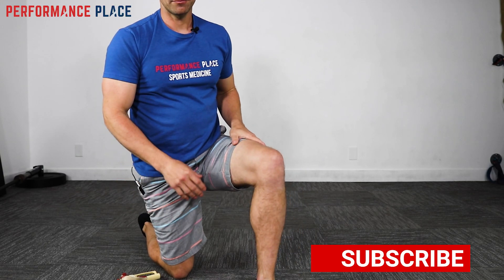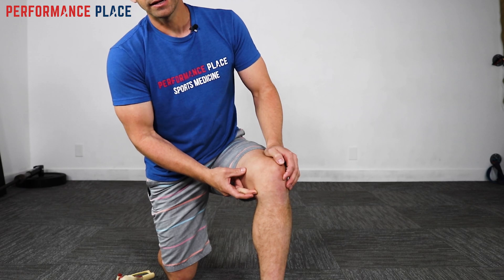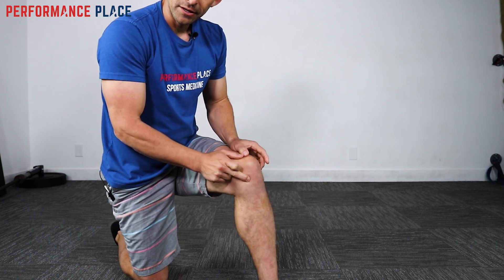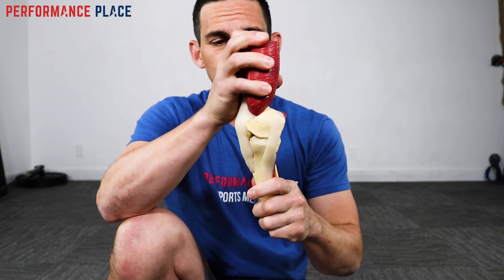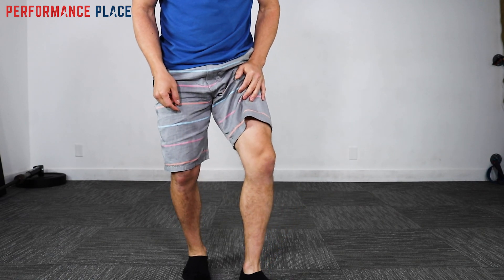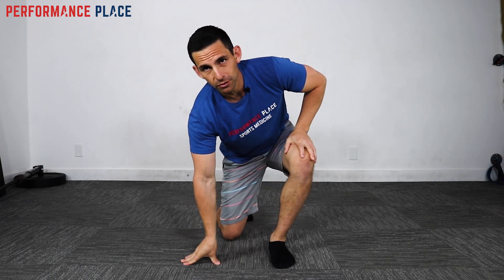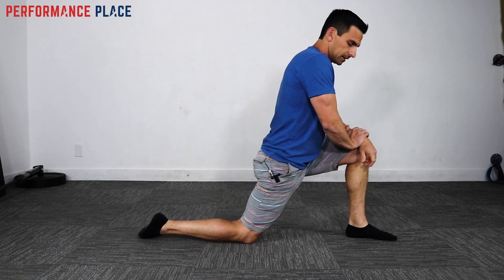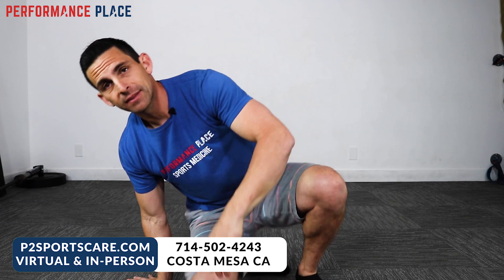How To Find Your Medical Meniscus Of The Knee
In this video, we'll be discussing how to find your medical meniscus of the knee. A meniscus is a piece of cartilage that helps protect the knee joint. If you experience pain, swelling, or degeneration in this area, it may be because of a medical meniscus issue.

If you suffer from knee pain, be sure to watch this video to learn how to find your medical meniscus of the knee. By following the instructions in this video, you'll be able to get the help you need to restore your knee health!

Want more info? We have a free audio about the biggest mistake people make when recovering from knee pain. The information helps people with pes anserine bursitis, runner’s knee, arthritis, meniscus, patellar tendonitis, muscle strain and swelling. Use this link to get access.

Ready to take the next step toward recovery? We created an online guide to help with that

Hey guys, it's Doctor Sebastian Gonzales. I'm going to show you how to resolve and decrease pain with some knee symptoms you might be having, especially runners if you had patellar tendonitis or Chondromalacia Patella or medial joint line tenderness, which often goes along with meniscal tears, or minuscule irritation. A lot of times skin rolling.

If you like what you see in this video, check out this article that talks more about knee pain

Could you be at risk to end your running career because of a knee injury? To find out, read on…

Female Runners: does this describe your experience running?
Marathon participation
Weekly running distance (30-39 miles)
Running on a concrete surface
History of previous injury
4 to 6 months of running experience
Male Runners: does this describe you?
Marathon participation
Weekly running distance (20-29 miles)
Recent return to running
Running experience of 0-2 years
If these describe your running experience, then you had better read this article. These gender-specific high-risk running profiles were not developed from thin air. Over 400 research articles written in recent years contributed data to describe what you’ve just read. Let’s not ignore what science has shown to be true.

Hi, I’m Dr. Sebastian Gonzales. I own a rehab clinic in Huntington Beach, CA where we specialize in reduction of running overuse injuries.

I’ve run many races from 5k’s to 1/2 Irons. I’ve experienced knee issues as a runner, just as you have, yet I’ve been fortunate to have a sports medicine educational background to test what works and what doesn’t work” to heal many conditions like runner’s knee, patellar tendonitis, and meniscal irritation.

How long does it take to recover? Everyone is a little different but if f I had to estimate:

1/3 of the people I see feel 50% better within a matter of 30 minutes and are able to keep milage up, with slight suggestions.
1/3 take roughly a month to get back into their desired milage, with a more focal warm-up/ cool down.
The last 1/3 are more complex cases and can take months.
Don’t get me wrong, the complicated ones aren’t broken. I still have them train in some way, shape or form within the first week. Typically, I start them with resistance training.

If you want these same results, I’m here to guide you. Take a look through the article below to get a feel of what I can offer.

Some of you may get benefit from the tips within this article, but if you’re not don’t fret. You probably just need a little one on one direction is all.

There’s no substitution for one on one help.

I could write an article telling you how to fix your care, or I could just come over and show you how!

On that note, if you’re in the Southern CA area, book a time with me. The proof is in the pudding and it’s faster to make pudding when you can use your hands.

People recover from knee pain from running everyday. All you need to do is duplicate what works.

PATELLAR TENDONITIS
Pain just under the kneecap…on the tendon?
Painful and tight when you’re just standing up?
Scared of pain associated with stepping off of a curb?
Knee pain while running?
This does not have to be the injury that takes you out of running. This will not be your last race.

In this section of the article, you will learn the ins and outs of Patellar Tendonitis. More detailed and easier to understand then the last page you read…which was probably WebMD, huh?